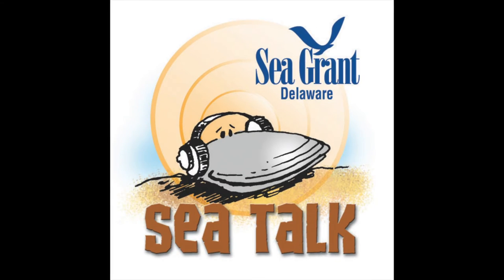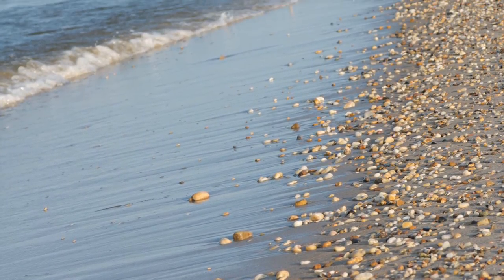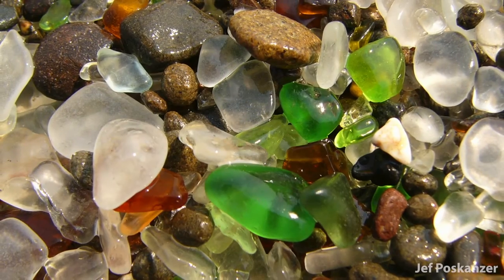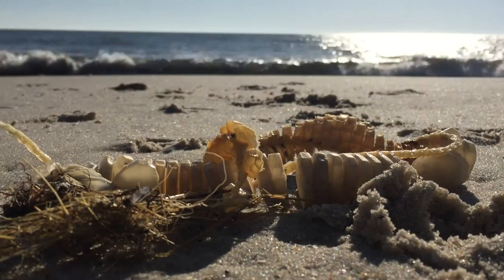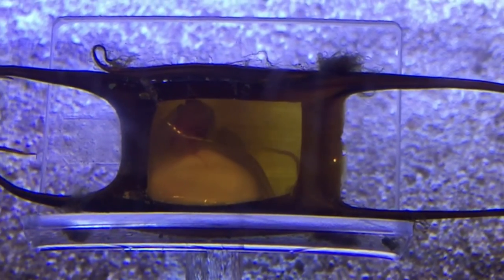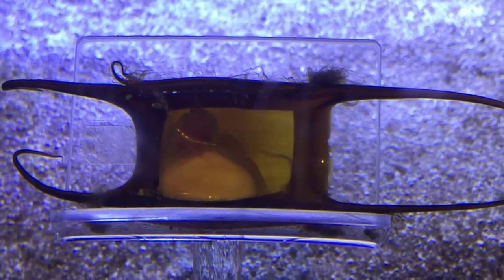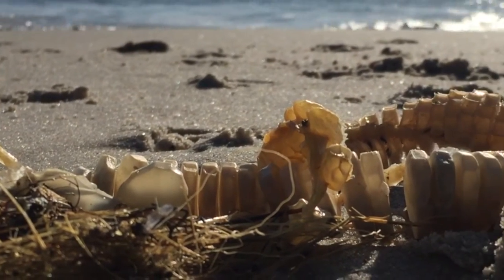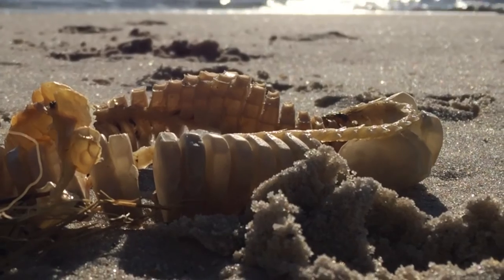Sea Talk - Egg Cases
Walking along the beach to see what natural treasures have washed ashore is a favorite summer pastime for many. You may discover seashells, driftwood, and even slivers of glass that have been tumbled smooth by the sea while combing Delaware’s beaches, but did you know you may find egg cases as well?